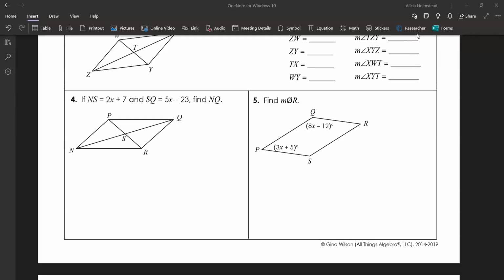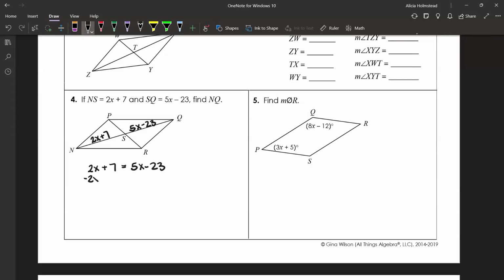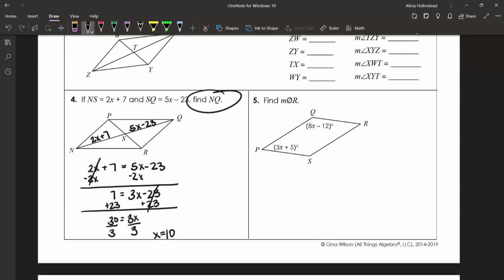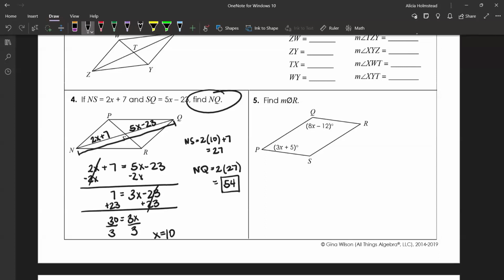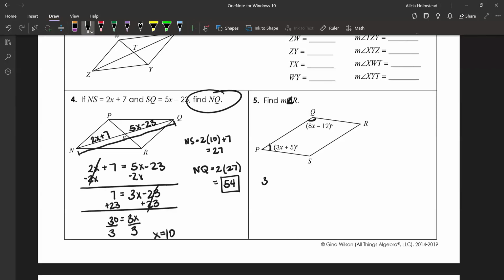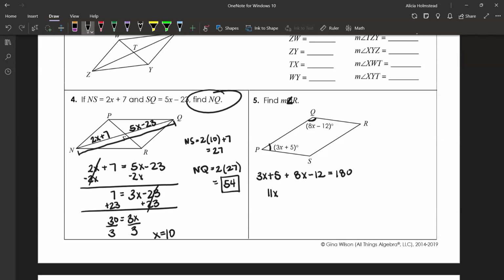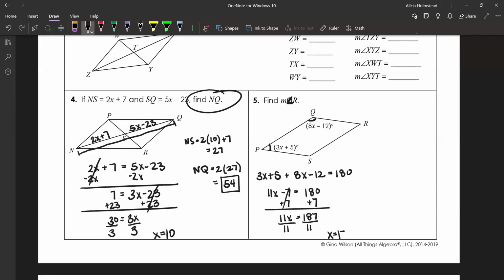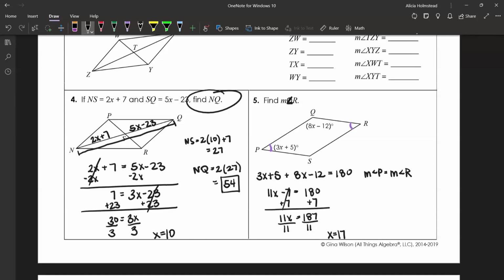Sub Plans 3 5 24 Video